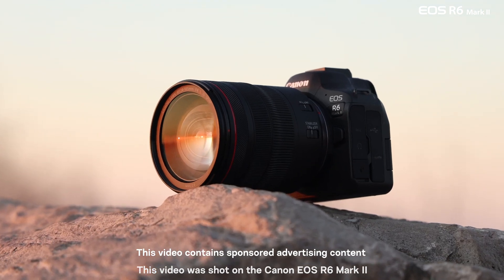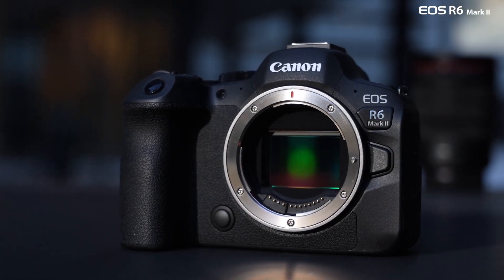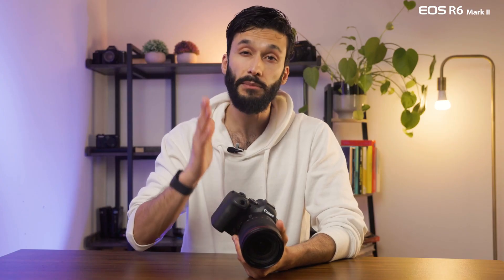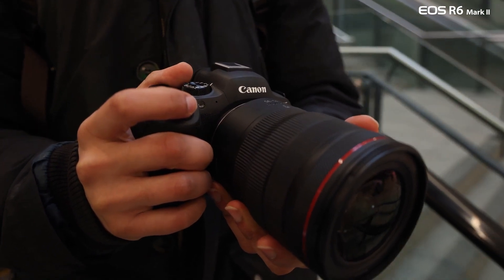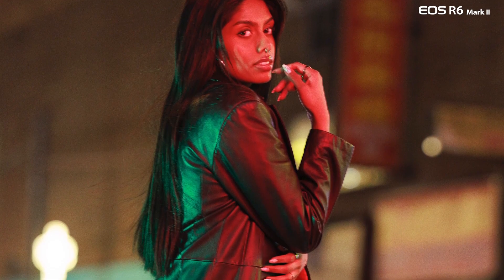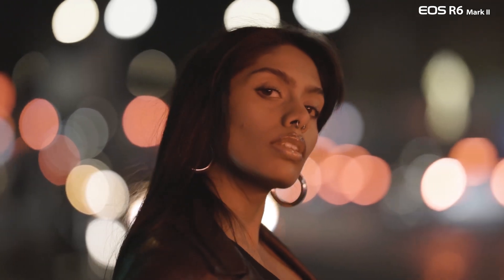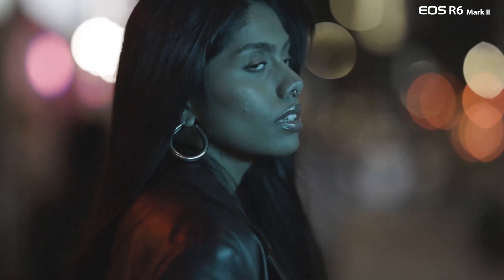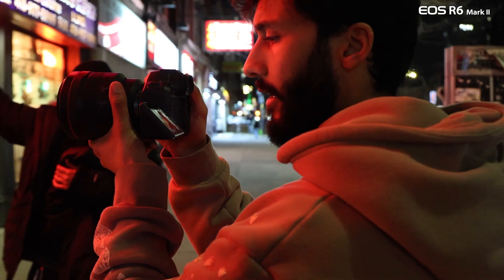The Canon R6 Mark II sensor and processor